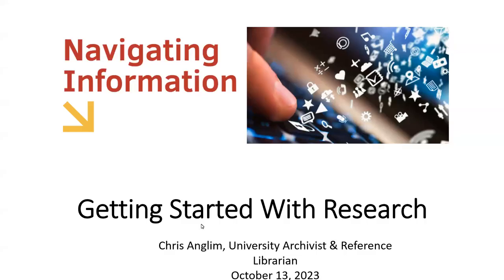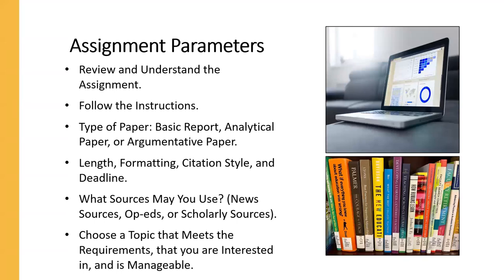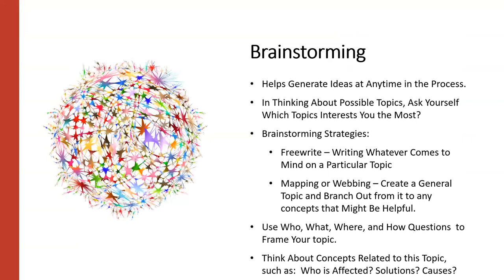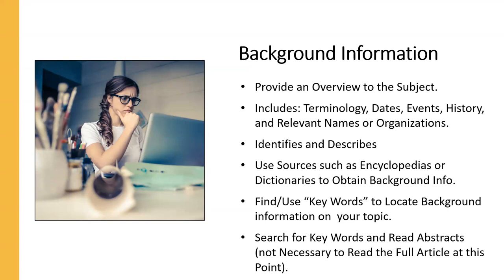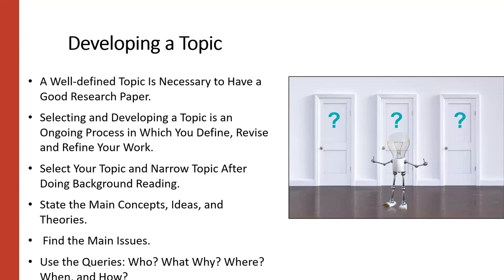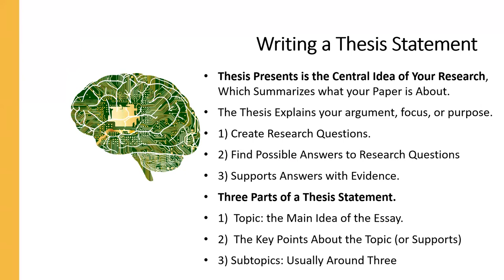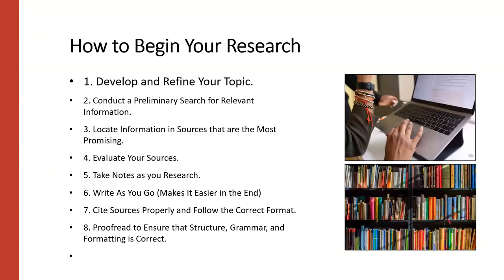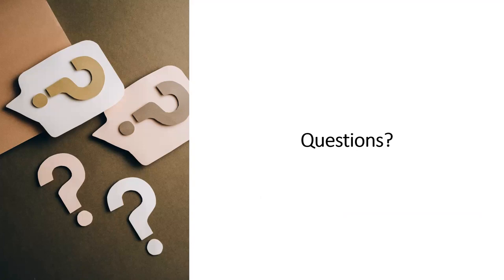Getting Started with Research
When it comes to research assignments the hardest part is just getting started. In this session, we will provide our best advice to help you get started. We’ll discuss assignment parameters, brainstorming, background information, developing a topic, writing a thesis, and how to begin your research.